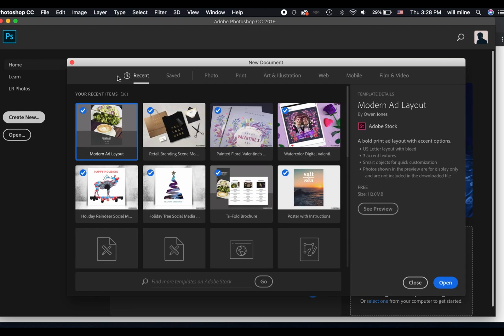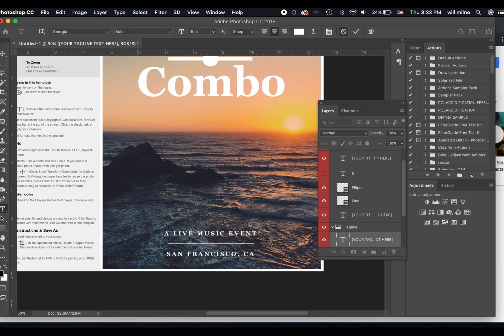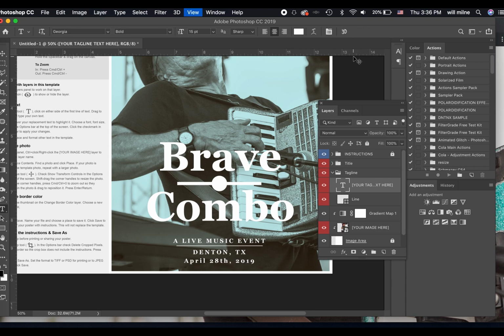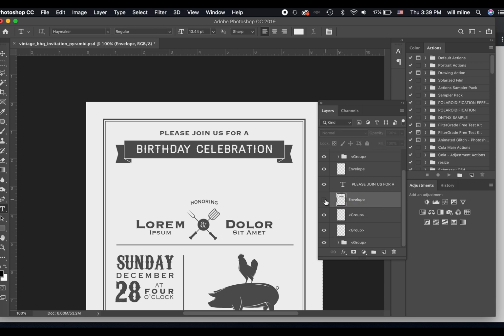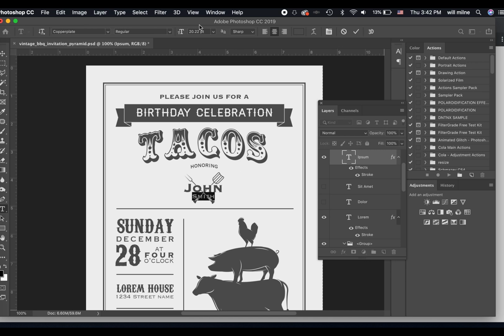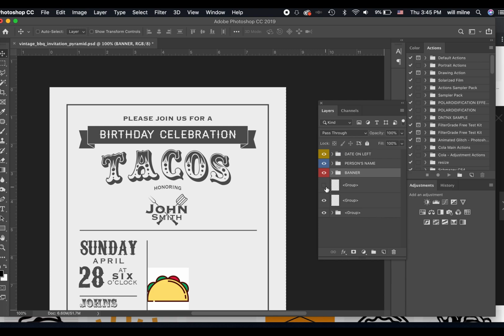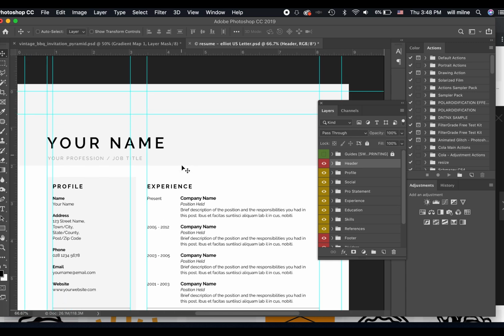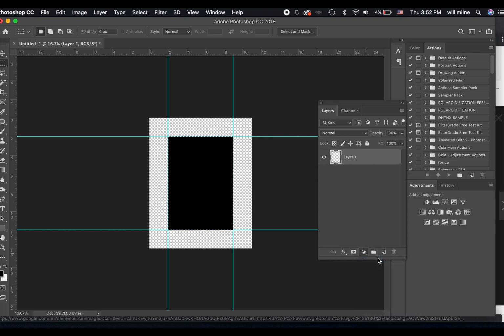Using Templates in Photoshop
This video covers how to access, open and utilize template in Photoshop CC. It also discusses Guidelines, Rulers and Smart Guides.